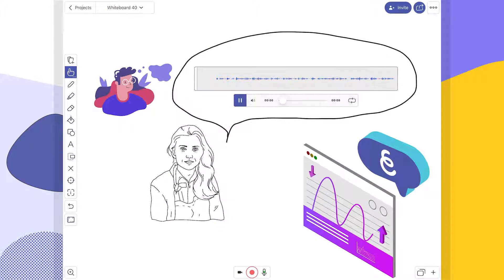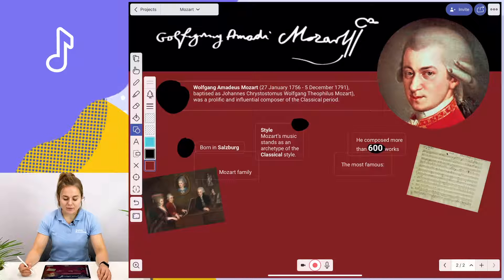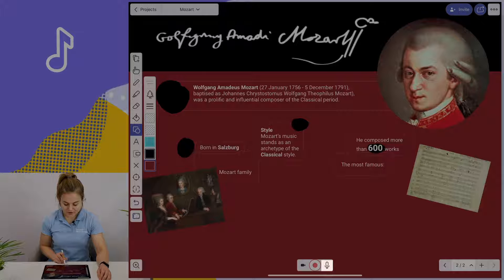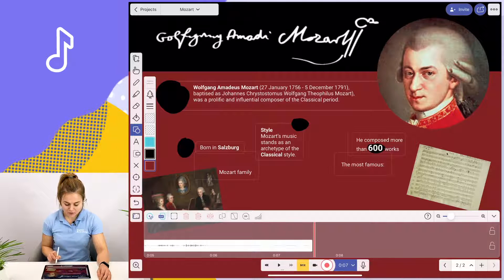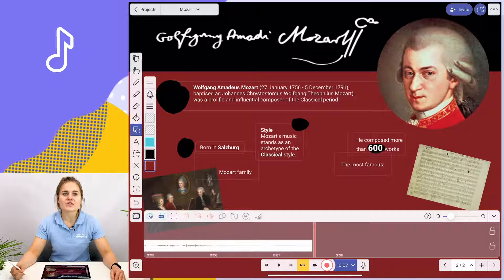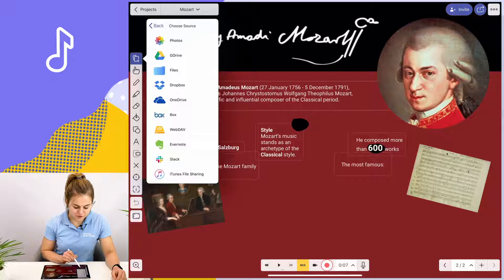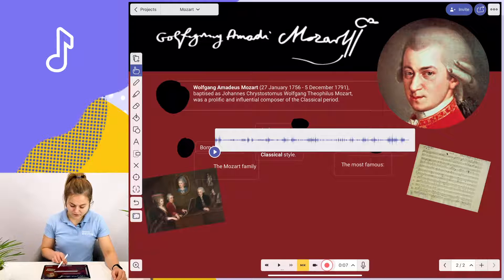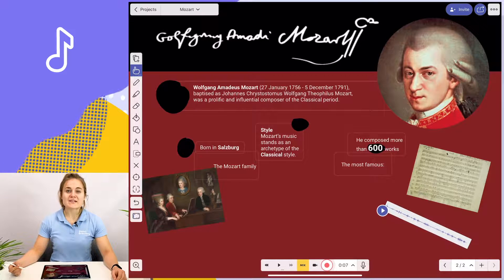Adding Audio Files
Learn to add different kinds of audio files to your canvas in moments.